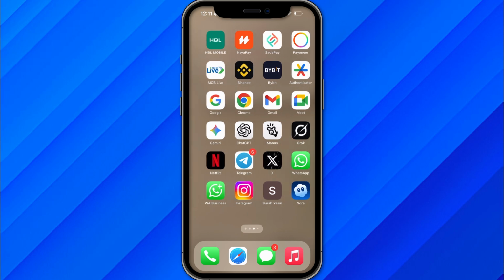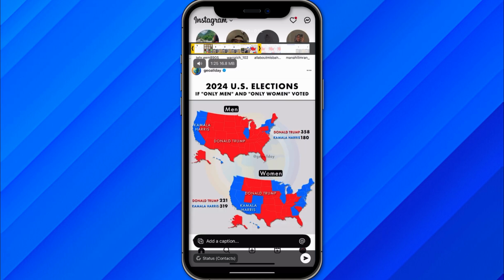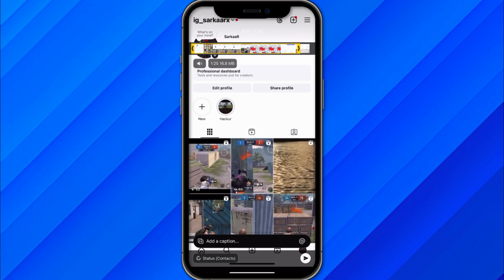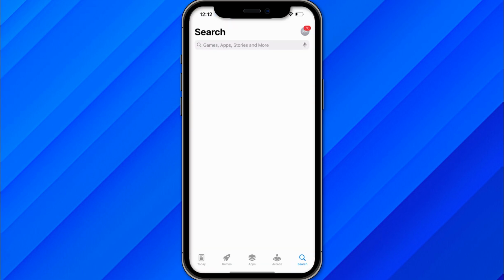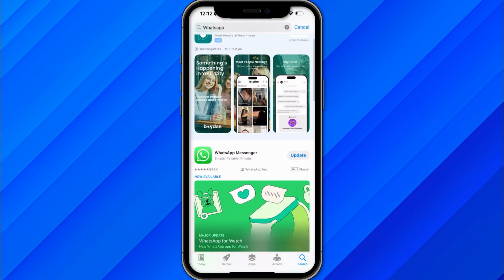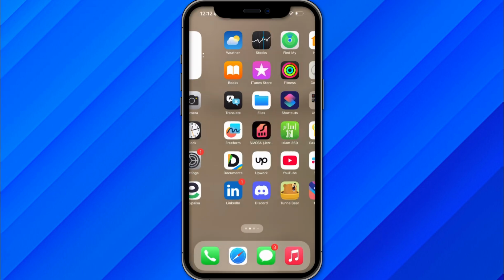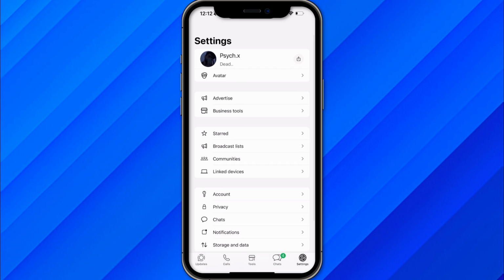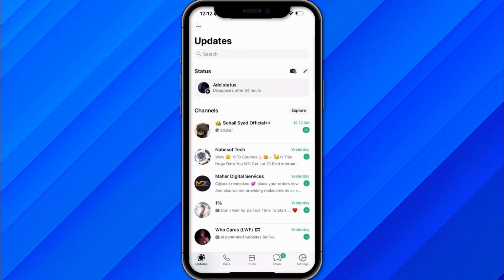HOW TO POST LONG VIDEO ON WHATSAPP STATUS 2026! (FULL GUIDE)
In this video I am going to show you how to post long video on WhatsApp status. I provide steps to upload videos longer than usual. Watch to share full length videos on WhatsApp status easily.